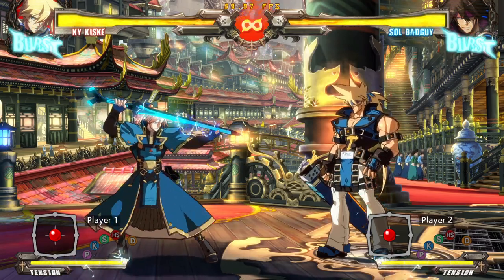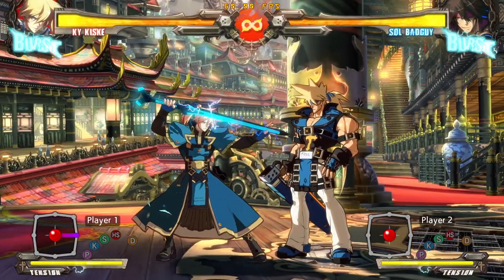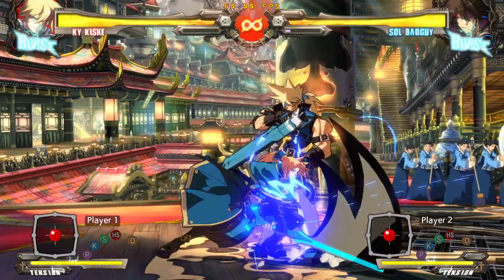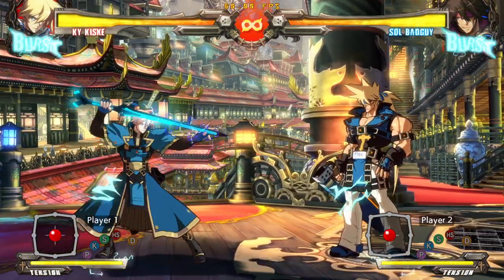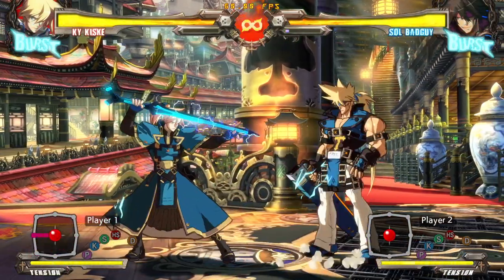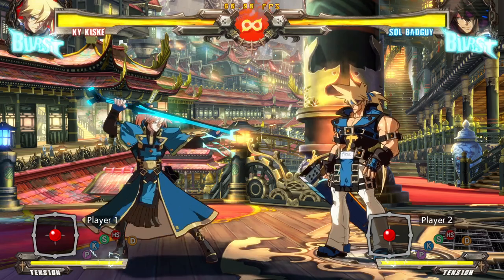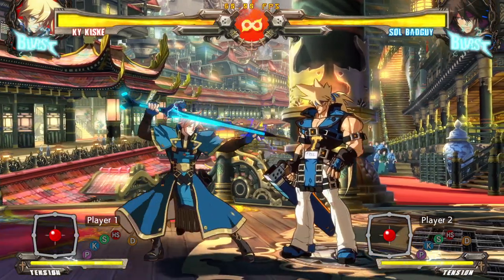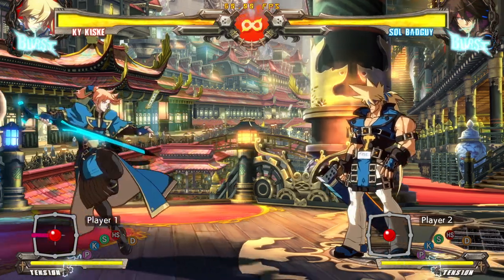Guilty Gear XRD REV2 Beginner Character Guide: Ky Kiske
In this new video series im going to be doing very abbreviated beginner guides on the characters that are considered very friendly for picking up as a new player.

We're starting with Ky Kiske who is a great all around character with fantastic pressure, a strong tick throw game, and very powerful looping okizeme.

These guides will go over key normals, specials, and the core of their gameplay and their win conditions.  If you're looking for a beginner friendly character to pick up and jump into XRD.

Chapters:
0:00 Intro
1:45 Normals
12:45 Throw
13:58 Specials
20:20 Overdrives
21:51 Basic Gameplan
23:15 Basic Combos (Midscreen)
24:15 Basic Oki
26:47 Corner Combos
28:10 Outro